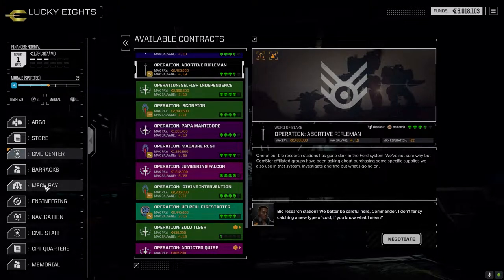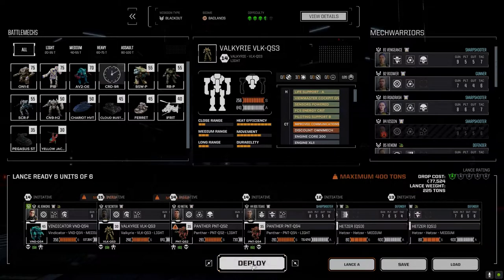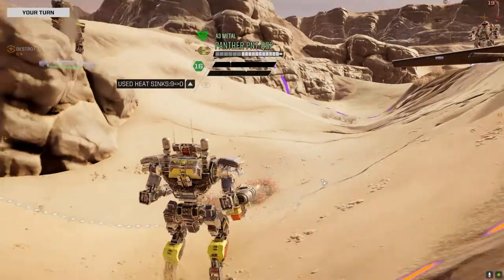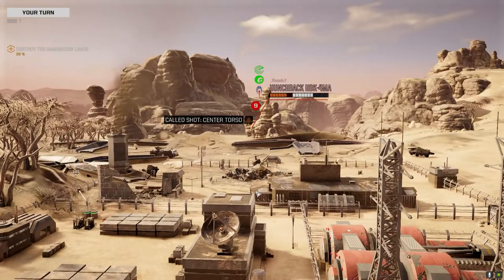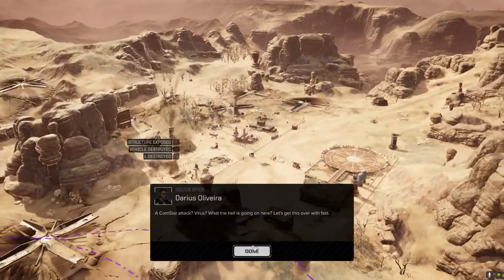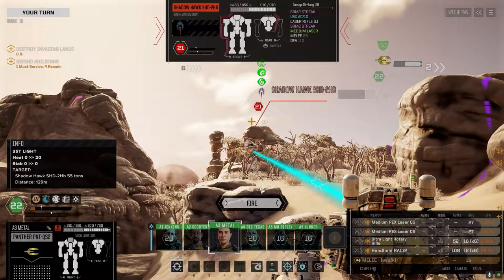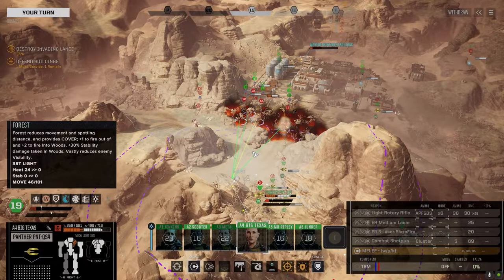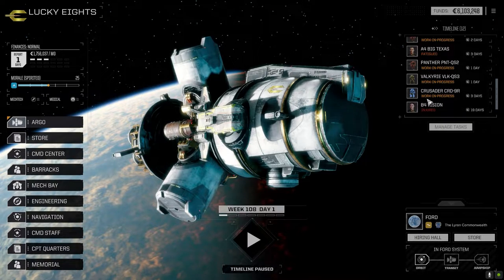Roguetech - It's Jenkins - Ep57